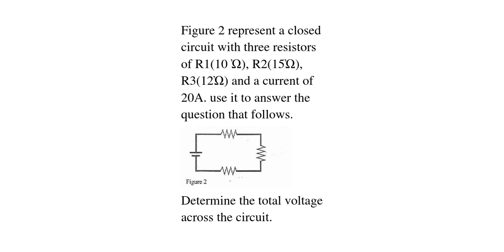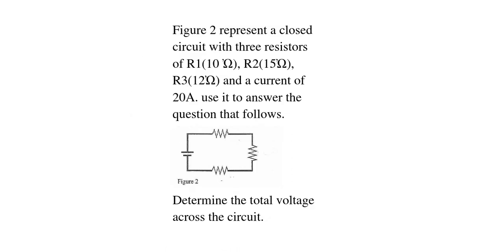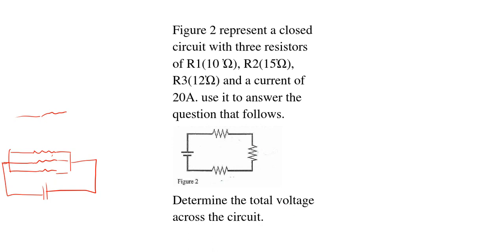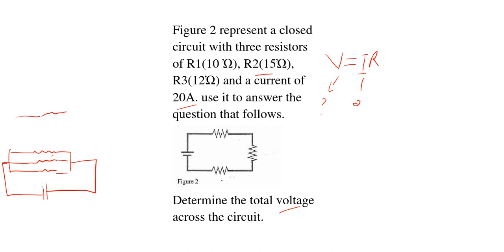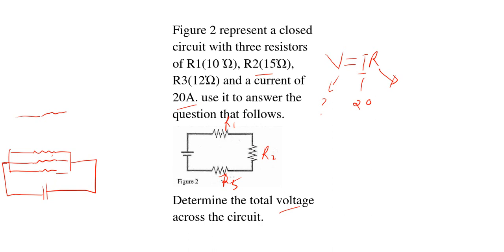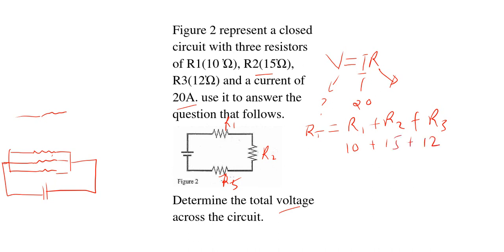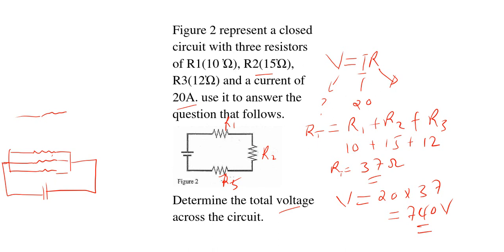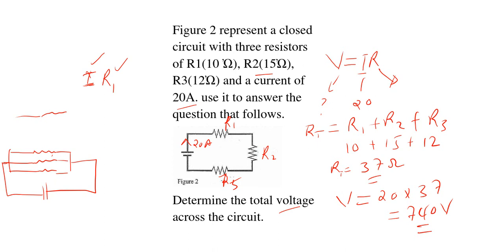21. Figure 2 represent a closed circuit with three resistors of R1(10 Ὠ), R2(15Ὠ),R3(12Ὠ)